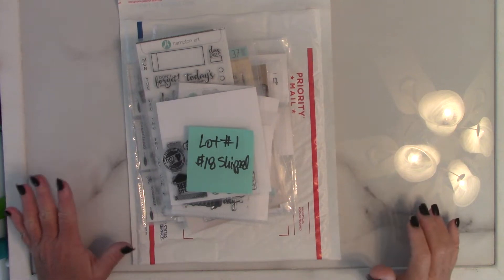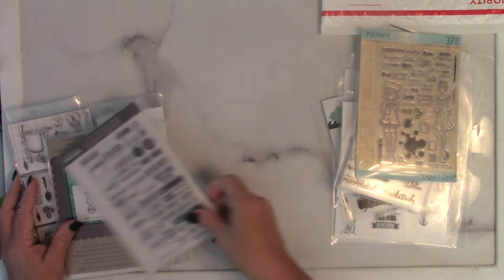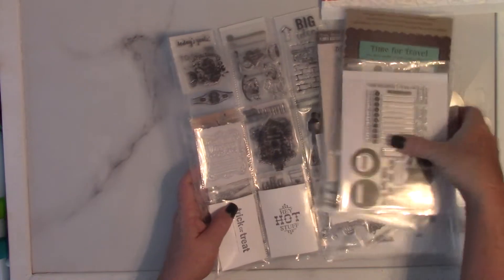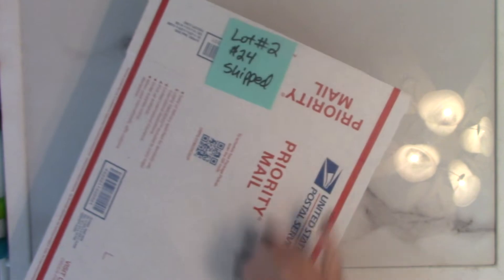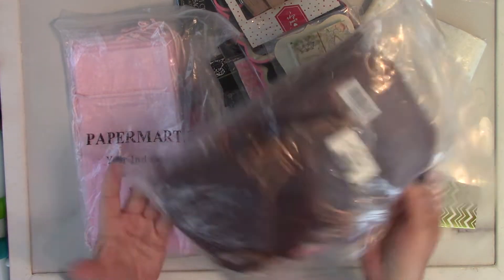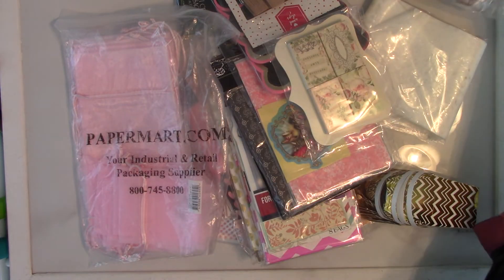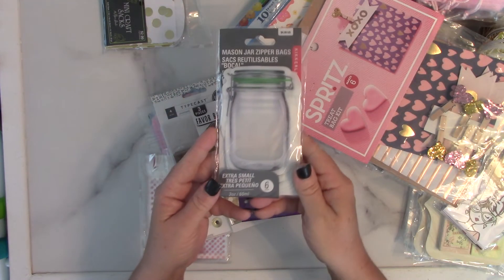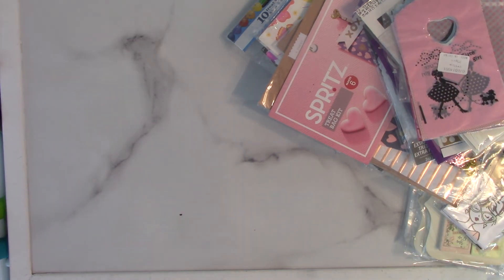Craft Destash (ALL SOLD)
I will send an invoice if available or let you know that someone else claimed it instead.

Please pay promptly or I'll have to cancel your sale and move on to the next person in line.
Tracking number will be sent after payment is received.

*SOLD* Lot #1 $18 Shipped in a USPS flat rate padded envelope.
*SOLD* Lot #2 $24 Shipped in a USPS flat rate medium box.